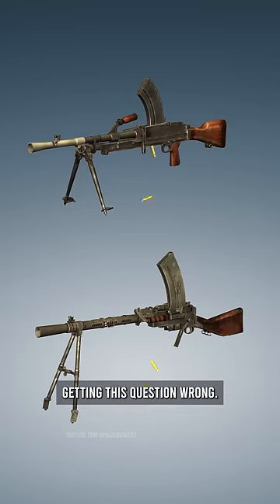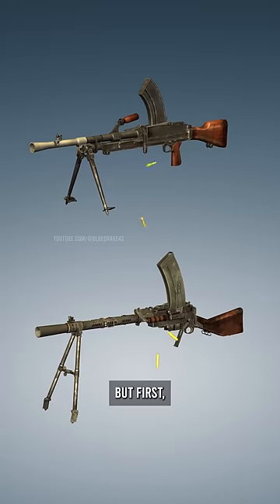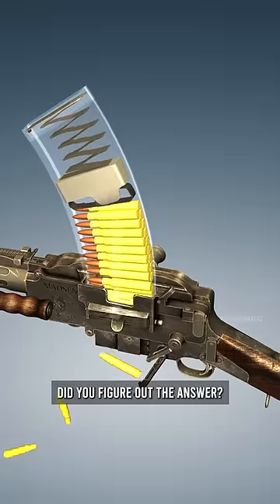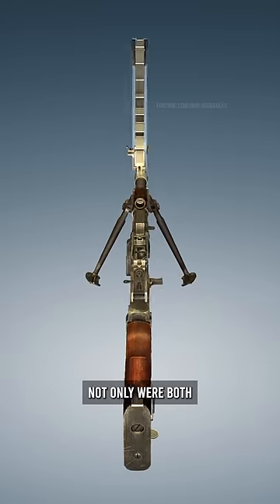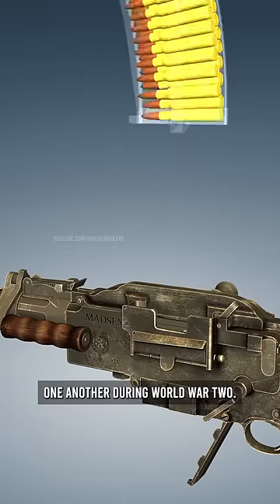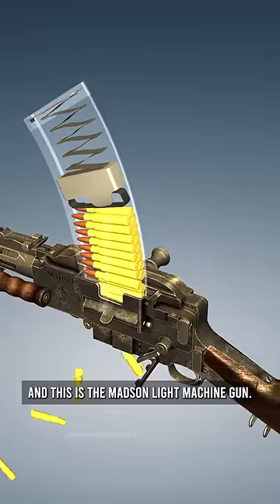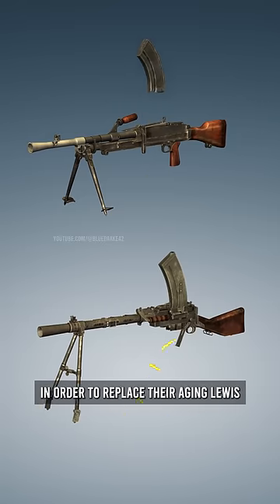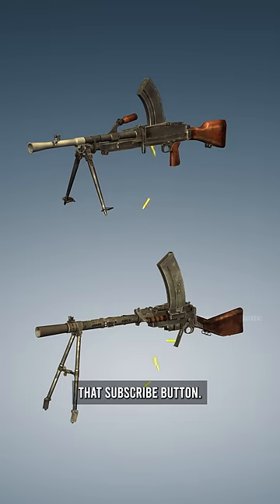99% of people get this question wrong... 🤔